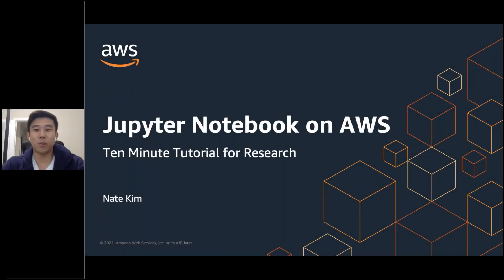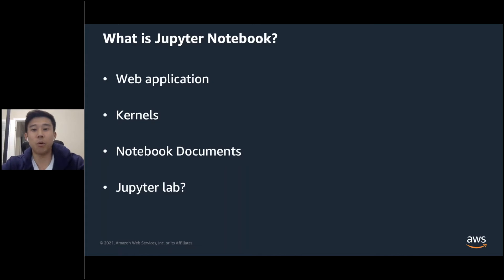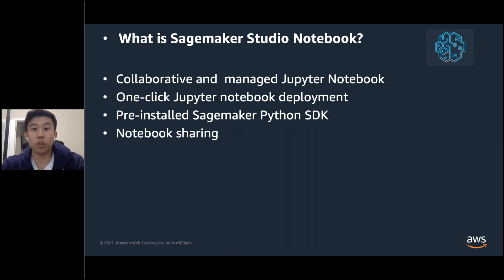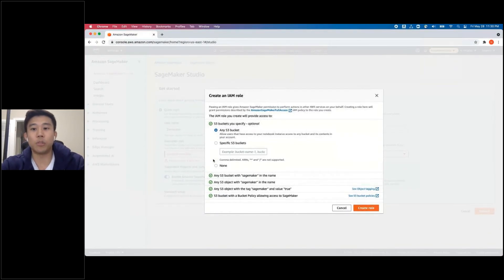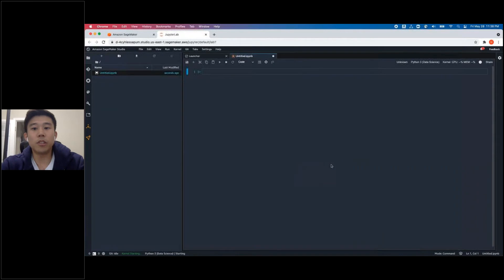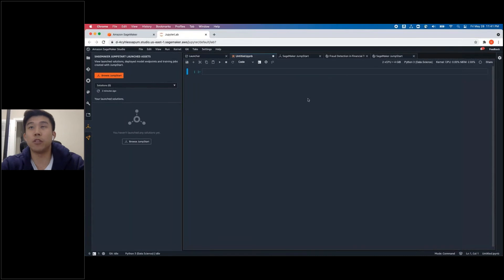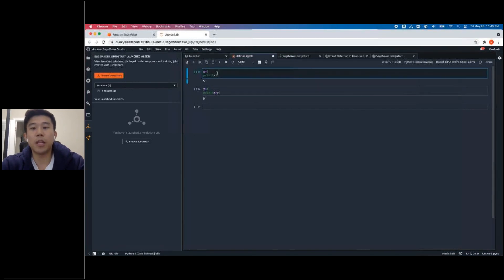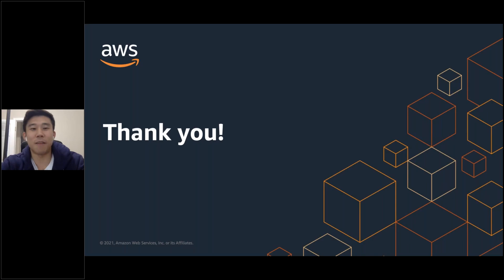Ten Minute Tutorial for Research: Jupyter Notebooks on AWS (Sagemaker Studio)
How easy is it to create your own Jupyter Notebook with full access? This intro will guide you through getting your own Juypter Notebook on Amazon Web Services (AWS) in minutes using Sagemaker Studio Notebook.

Build, Train, and Deploy a Machine Learning Mode with Amazon SageMaker